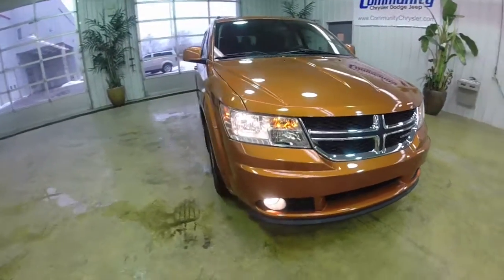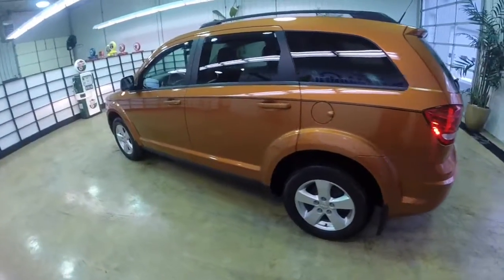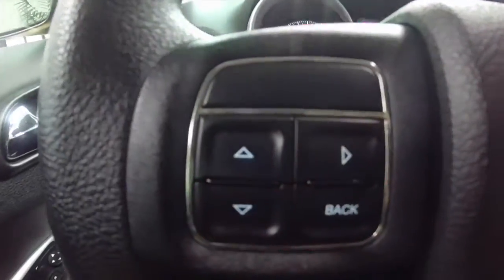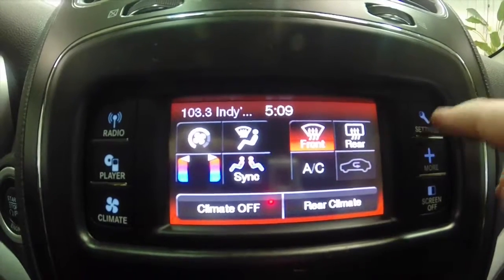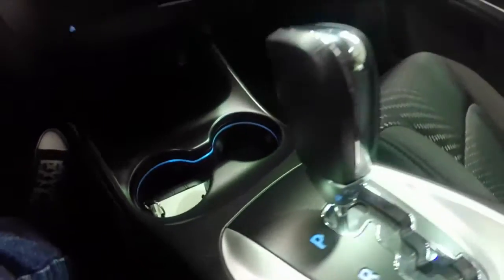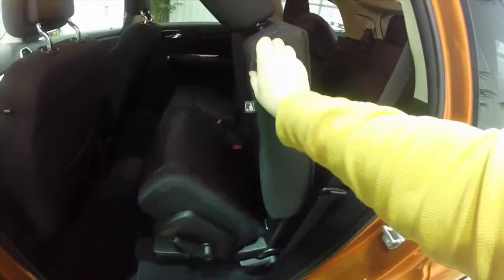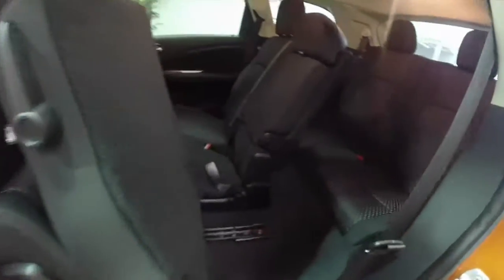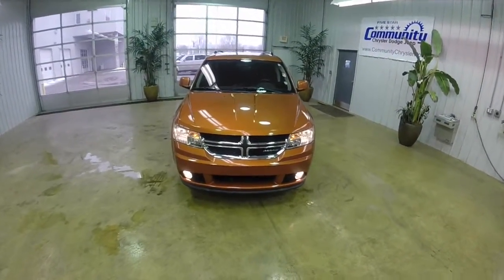2011 Dodge Journey Mainstreet